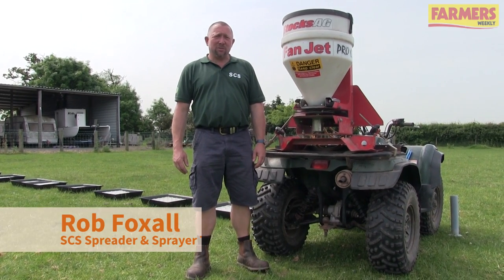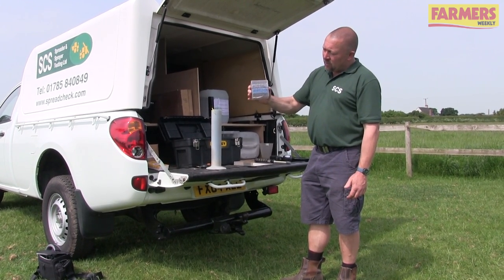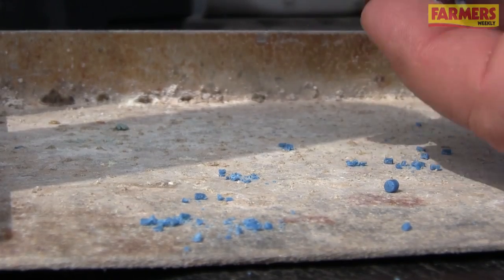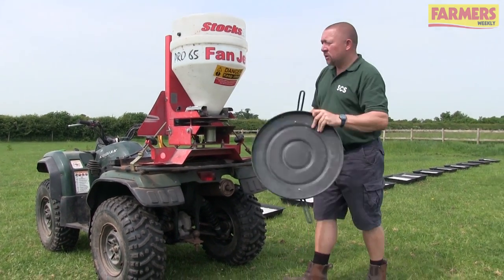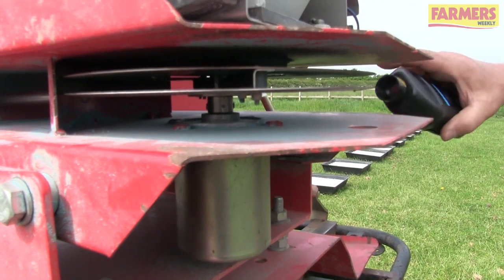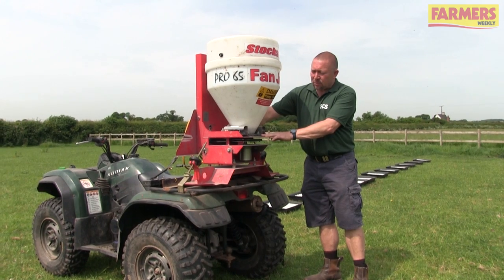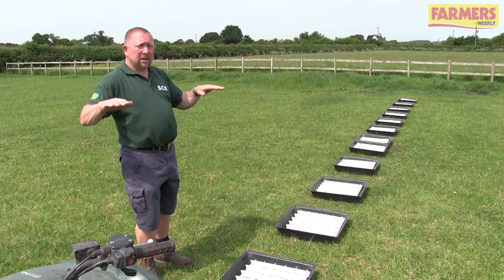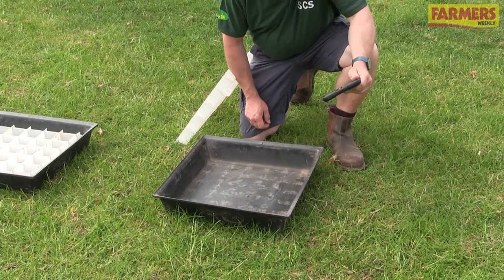How to calibrate a slug pellet spreader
Rob Foxall of SCS Spreader and Sprayer Ltd demonstrates how to test and calibrate a slug pellet spreader.